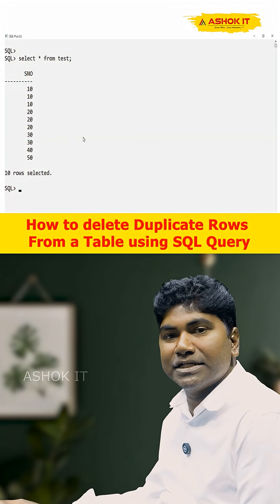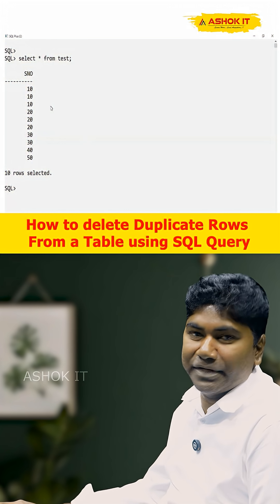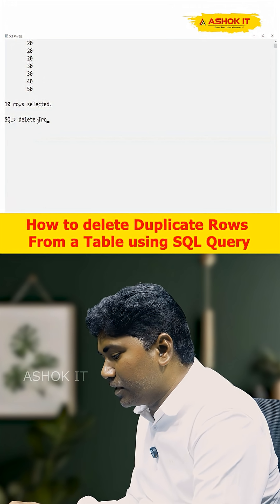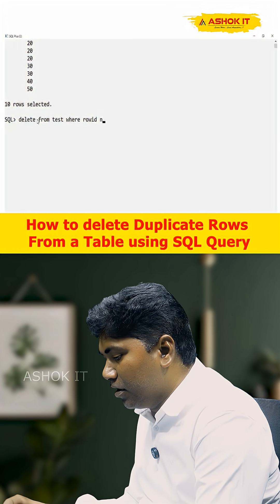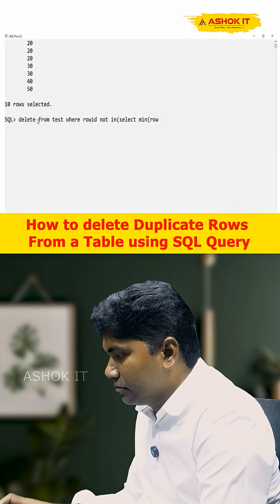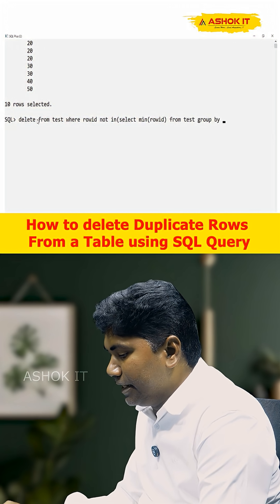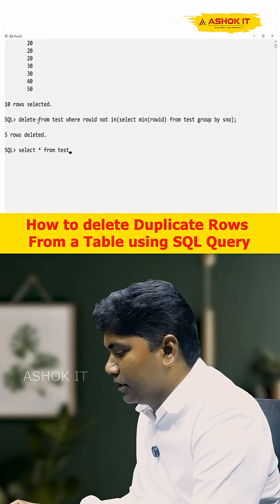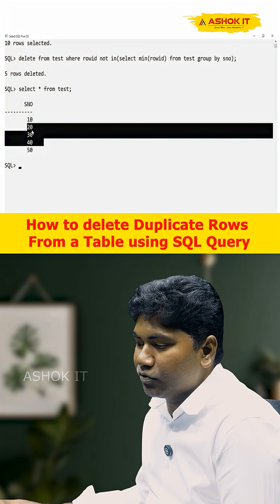How do you delete duplicate rows from a table using SQL | Ashok IT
💡 SQL Interview / Real-Time Question:
👉 How do you delete duplicate rows from a table while keeping only one copy?

Here’s the clean SQL solution 👇

✅ Method 1: Using ROW_NUMBER() (Best & Recommended)

(Works in SQL Server, PostgreSQL, Oracle, MySQL 8+)

WITH duplicates AS (
    SELECT *,
           ROW_NUMBER() OVER (
               PARTITION BY column1, column2, column3
               ORDER BY id
           ) AS rn
    FROM table_name
DELETE FROM duplicates
WHERE rn  1;

🎯 Explanation:
- PARTITION BY → identifies duplicates
- ROW_NUMBER() → assigns a ranking
- rn  1 → deletes only duplicate copies
- First row (rn = 1) is kept

✅ Method 2: Using DELETE + JOIN (MySQL)
DELETE t1
FROM table_name t1
JOIN table_name t2
  ON t1.column = t2.column
 AND t1.id  t2.id;

🎯 Explanation:
- Compares records
- Deletes newer duplicate rows

👉 Save this for SQL interview preparation
👉 Follow @ashokitschool for daily SQL, Java & Full Stack content